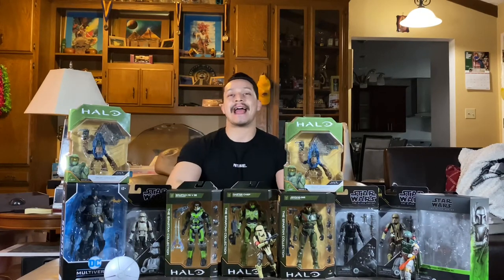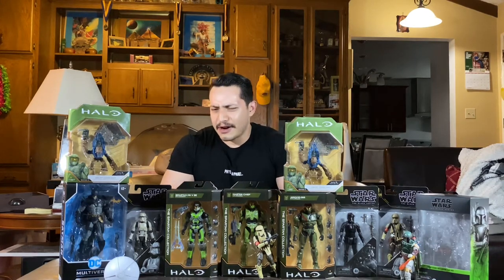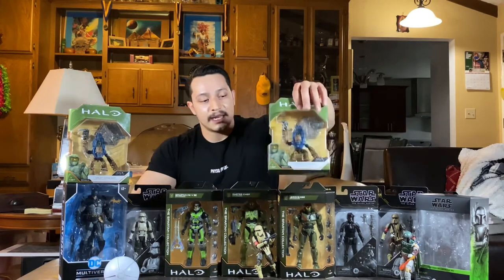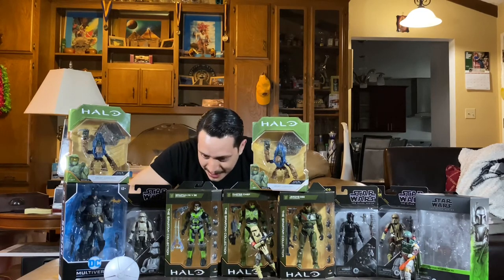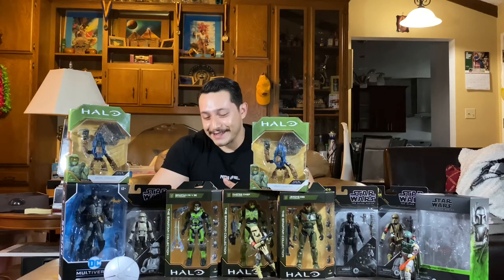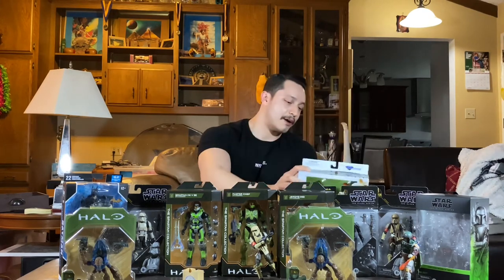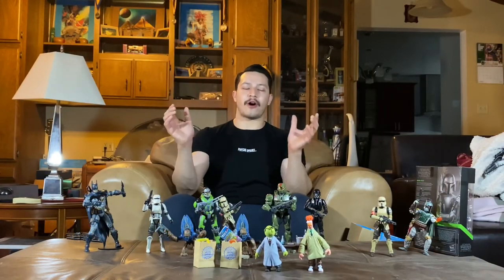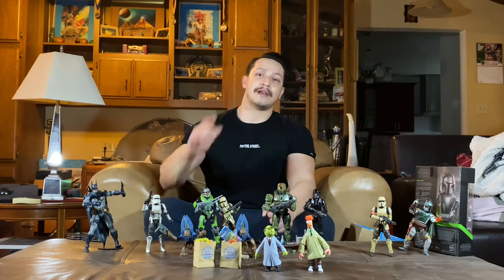Seattle Toy Hunt Massive Toy Haul 🤯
A look at the massive toy haul I got while on vacation in Seattle

I found so many figures that I’ve been looking for, I’ve been wanting, and even waiting for

And if you like the pictures in the video and want to see the full images follow me over @coolfigurez on Instagram